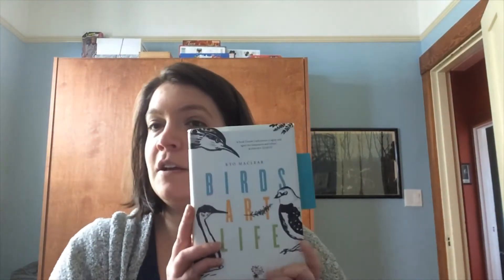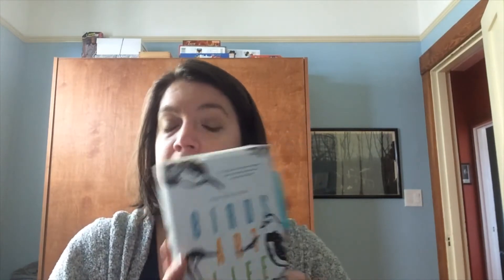Let's Talk Books: Birds Art Life by Kyo Maclear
One of the things we love about working at the Powell River Public Library is talking books with those who come to the service desk, our programs or who we meet in the stacks.
In this video teen services coordinator Megan Cole shares one of her favourite books, Birds Art Life by Kyo Maclear and reads from the chapter about lulls.